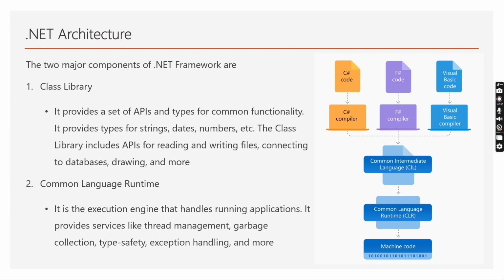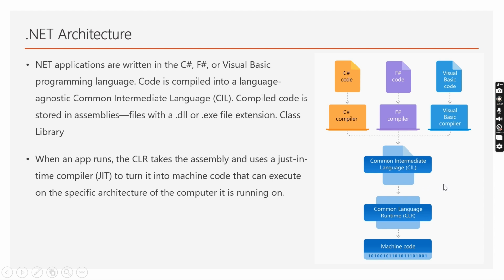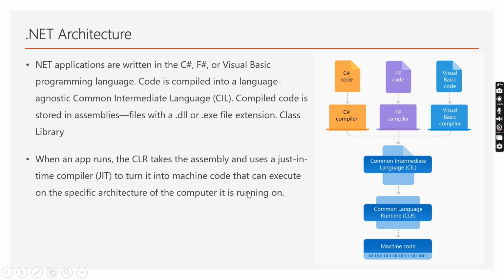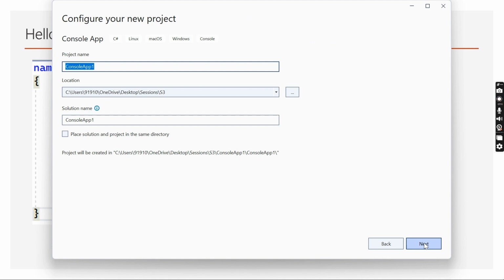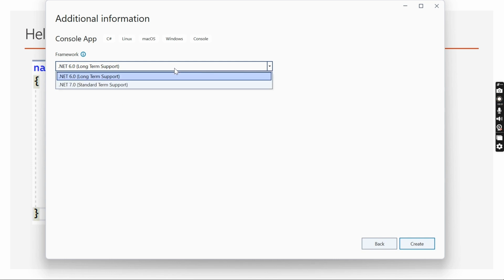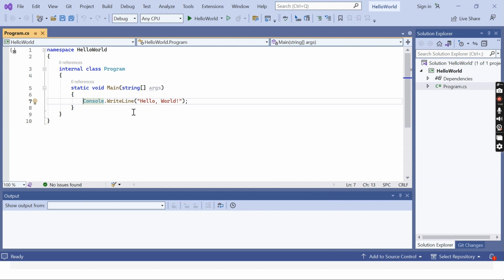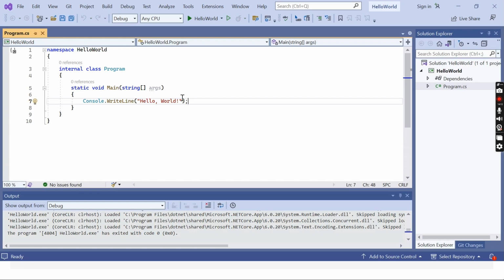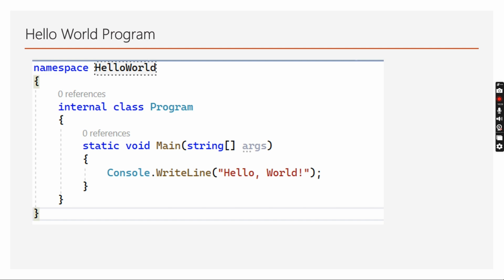Session-3 on C#.NET - Architecture and Hello World Program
The two major components of .NET Framework are

Class Library
It provides a set of APIs and types for common functionality. It provides types for strings, dates, numbers, etc. The Class Library includes APIs for reading and writing files, connecting to databases, drawing, and more

Common Language Runtime
It is the execution engine that handles running applications. It provides services like thread management, garbage collection, type-safety, exception handling, and more

NET applications are written in the C#, F#, or Visual Basic programming language. Code is compiled into a language-agnostic Common Intermediate Language (CIL). Compiled code is stored in assemblies—files with a .dll or .exe file extension. Class Library

When an app runs, the CLR takes the assembly and uses a just-in-time compiler (JIT) to turn it into machine code that can execute on the specific architecture of the computer it is running on.

namespace HelloWorld
    internal class Program
        static void Main(string[] args)
            Console.WriteLine("Hello, World!");
            Console.WriteLine("JKCoding");

CSharp Tutorial
C Sharp Tutorial
C# Tutorial
CSharp Tutorial for Beginners